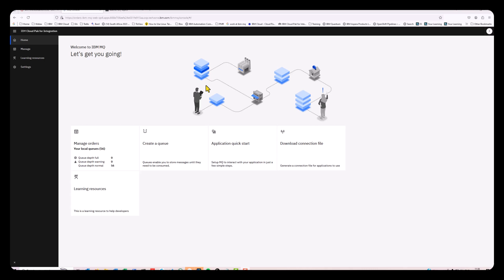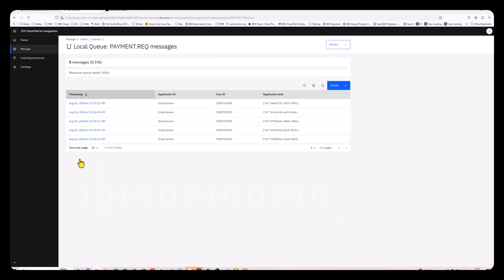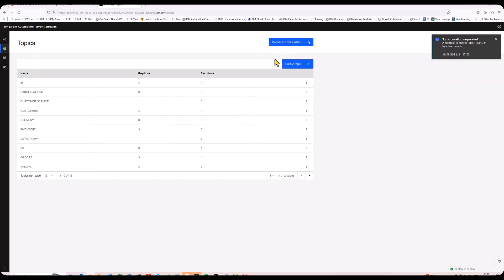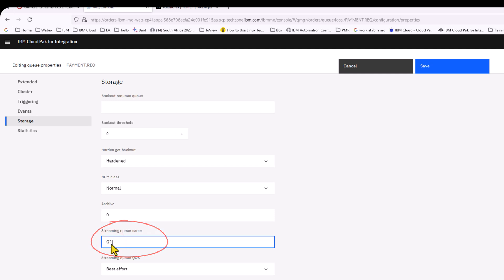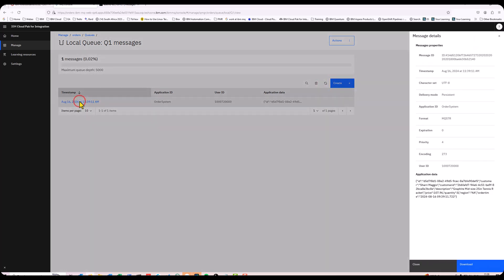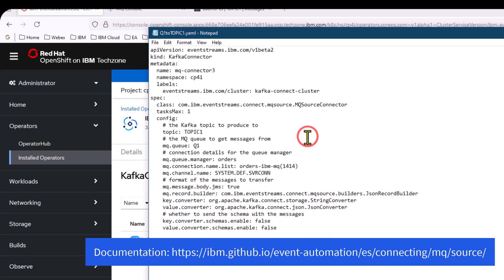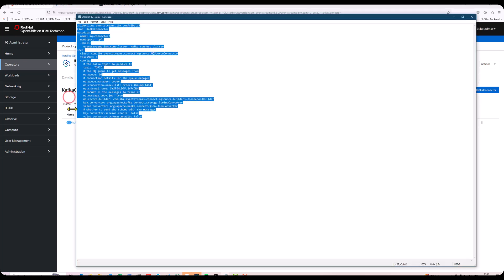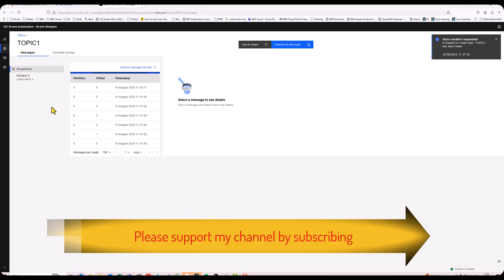IBM MQ to Kafka / IBM Event Streams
A very simple and easy way to move MQ messages to a topic in Kafka / Event Streams. This short demo is on OpenShift.